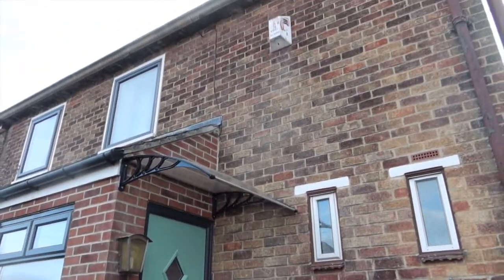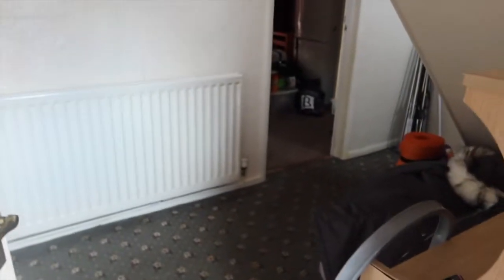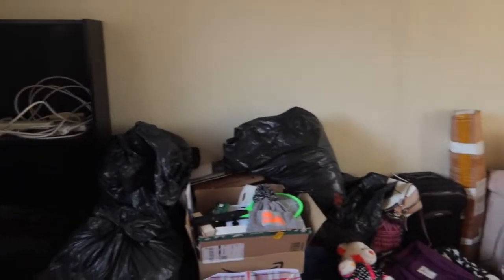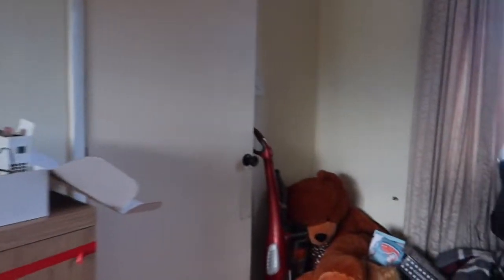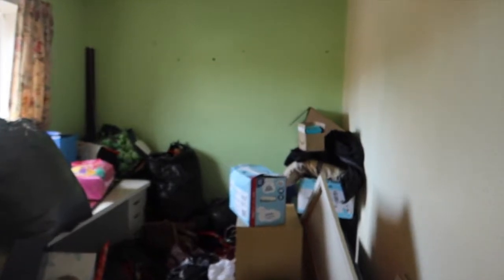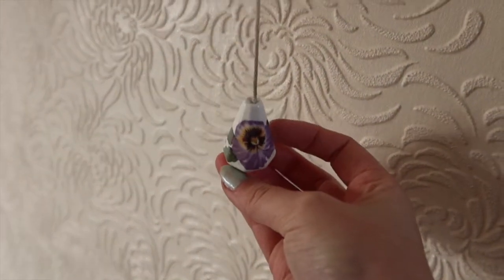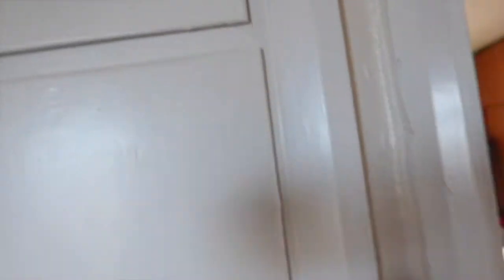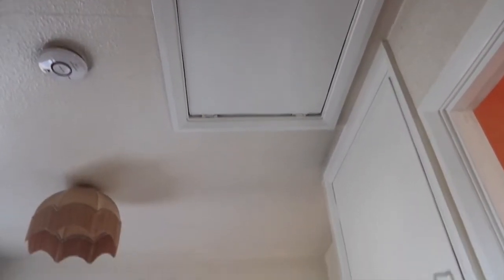New House Tour - Say Hello To Elsie!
Hey guys, it's been along time coming but we're in! Thank you to everyone who has supported us throughout this process, it means a lot xx

If you would like to donate to help contribute to the growth of my channel then here is my link:

Thank you for your continued support and I am so grateful for every single one of you! xx